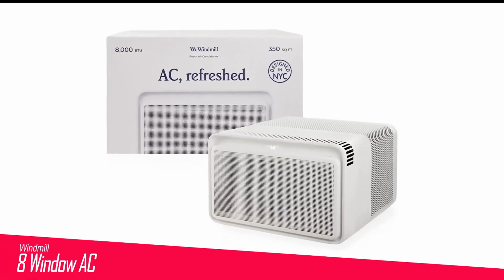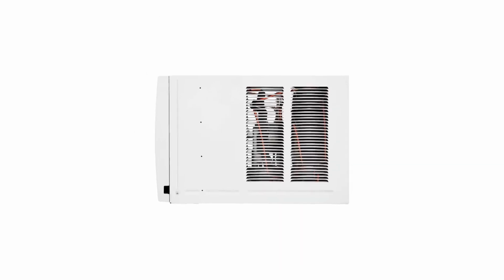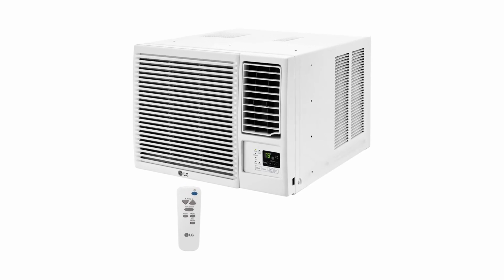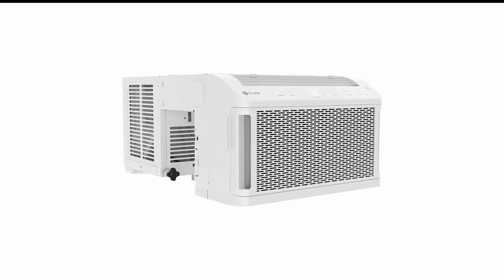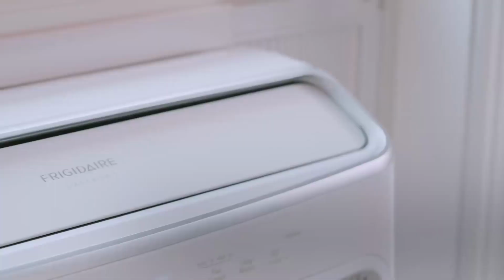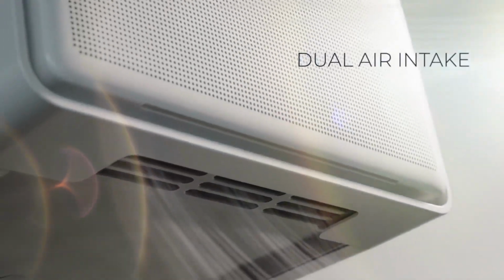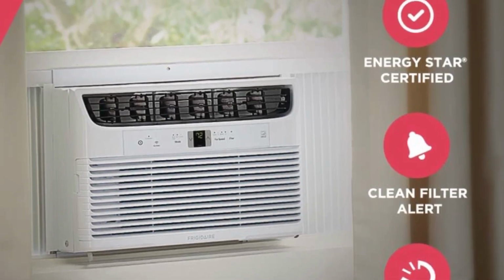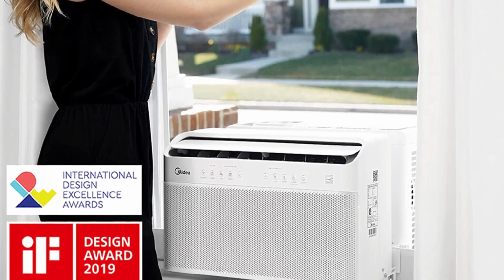Stay Cool This Summer with the Best Window ACs of 2023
Links For Top Window Air Conditioners are Listed Below ✅

1: 🔶Midea Window AC🔶

2: 🔶Frigidaire🔶

3: 🔶Windmill Smart AC🔶

4: 🔶Frigidaire Gallery🔶

5: 🔶GE Profile🔶

6: 🔶LG  Window AC🔶

7: 🔶LG 7,500 BTU🔶

8: 🔶Windmill AC🔶

Hey Buddy! At 5 Best Forever, we've researched the best window ac on Amazon saving you time and money so you can make an informed decision.

Our team of experts has extensively researched and tested numerous window AC units to narrow down the top contenders. We'll dive into detailed reviews, comparing their cooling performance, energy efficiency, noise levels, and additional features.

You'll discover the latest advancements in window AC technology, including smart functionality that allows you to control your unit from anywhere using your smartphone. We'll also discuss the importance of proper sizing and installation to ensure optimal performance and energy savings.